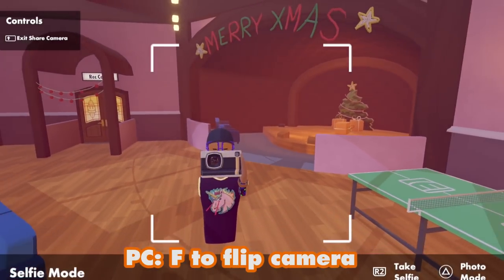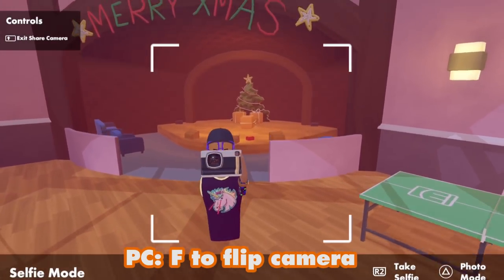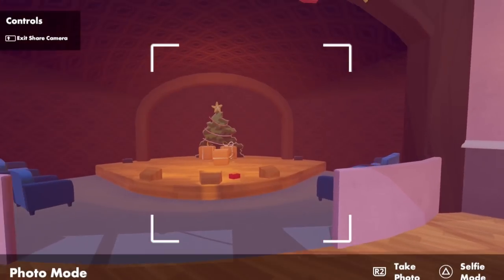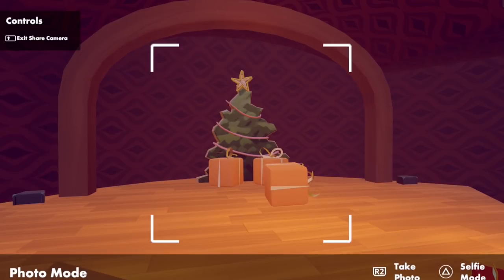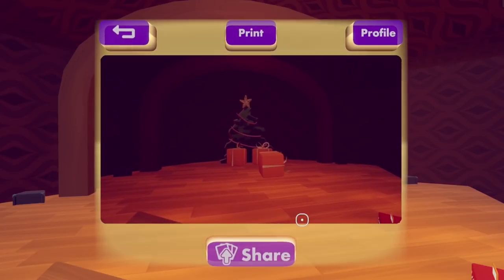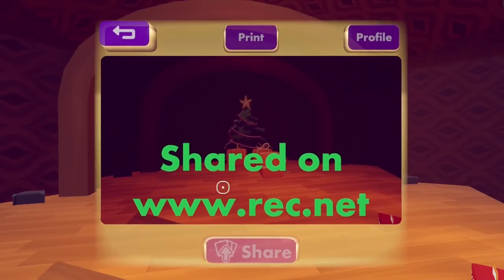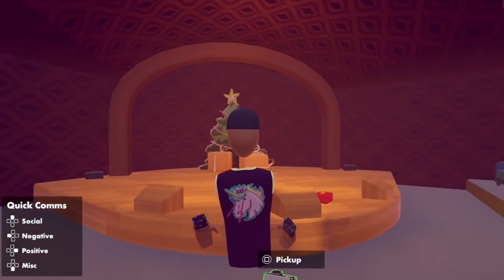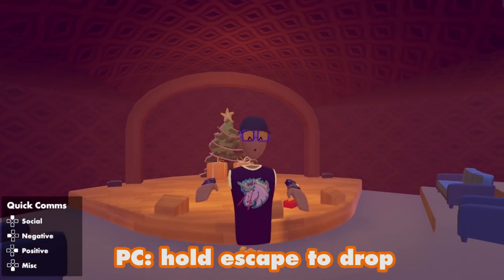How To Rec Room - Screen Mode Share Camera + Photo Contest!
The Share Camera is now available in Screen Mode!